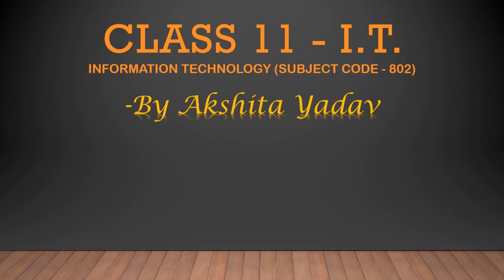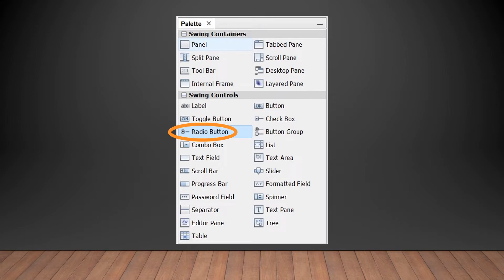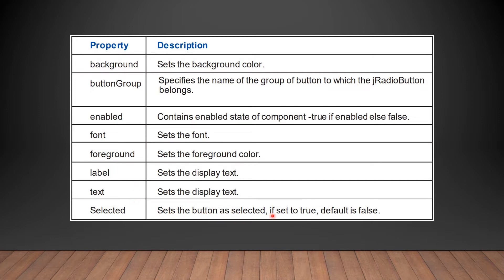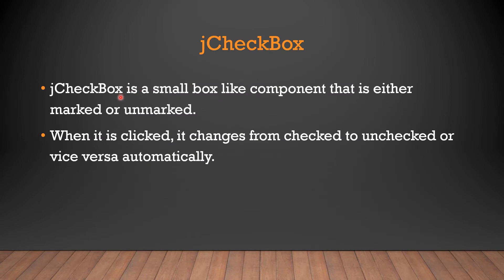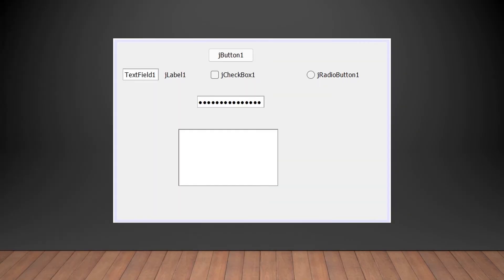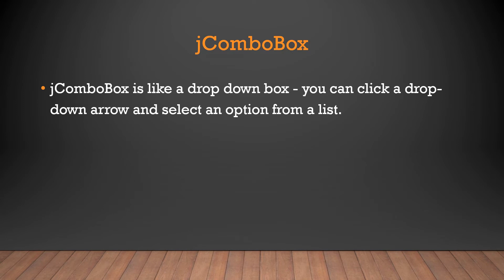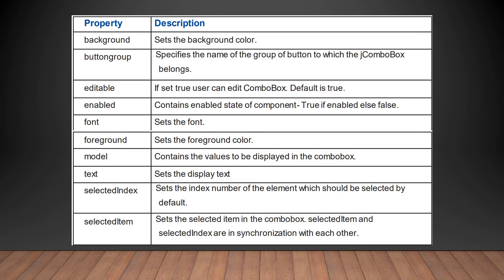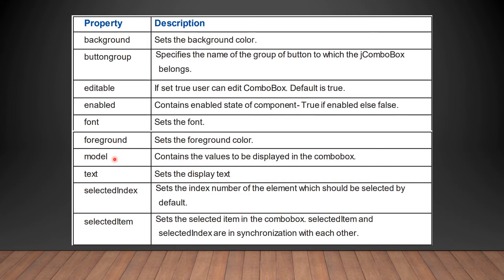Class 11 IT Code 802 | Java | Part 4 - By Akshita Yadav